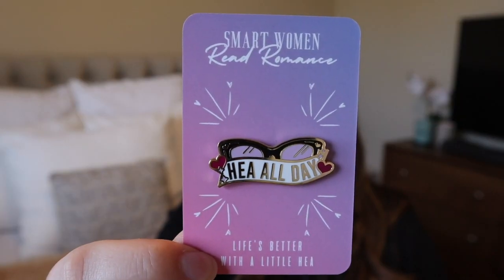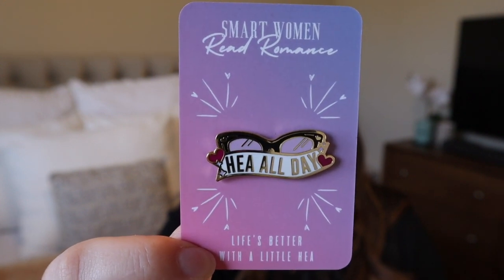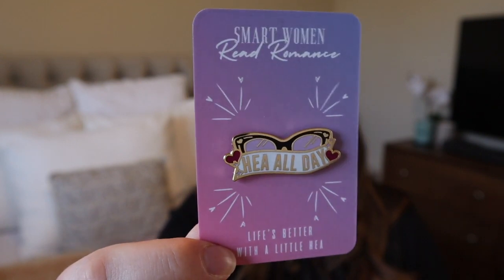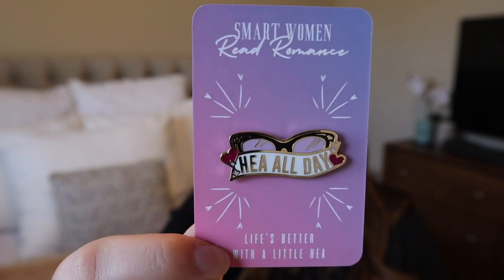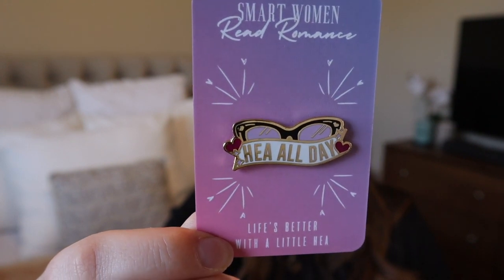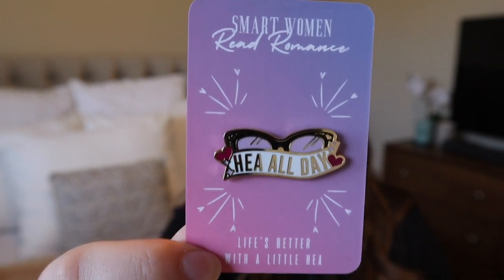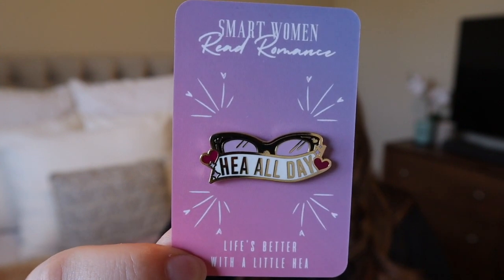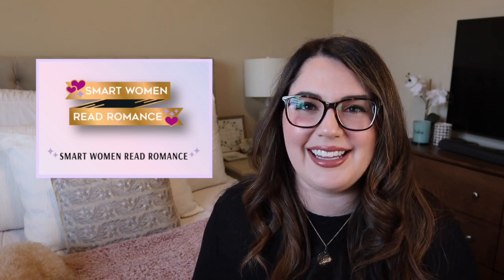Enamel Pins | Kickstarter for Read Romance Collection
✨ 💖  Enamel Pins now available on my Etsy Store! 💖 ✨